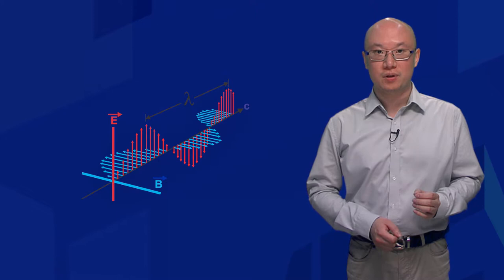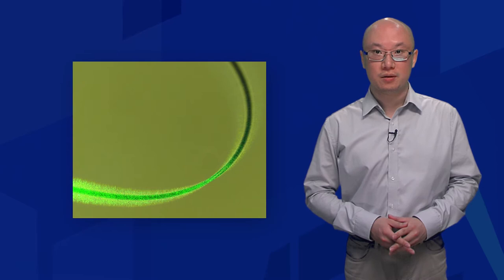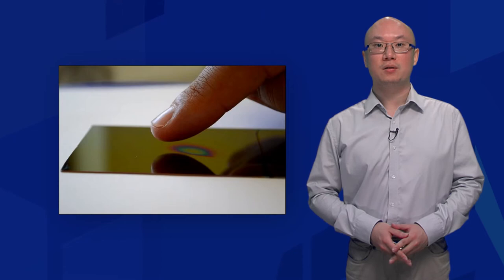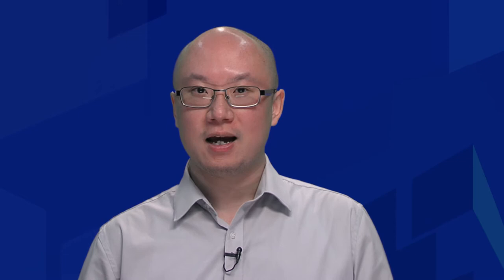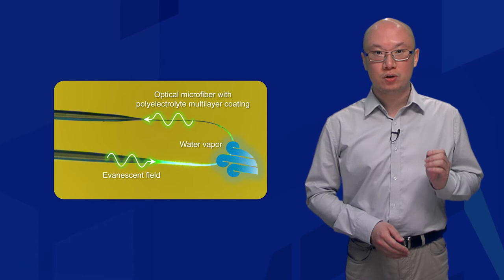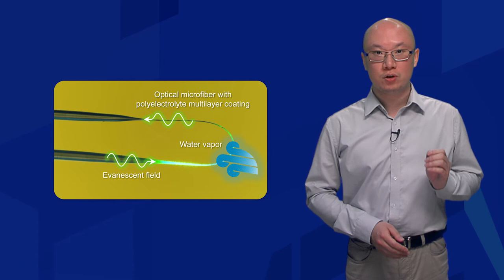Super fast humidity sensors using coated glass microfibers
Dr George Y. Chen explains how he and his team have combined the qualities of optical microfiber technology and polyelectrolyte multilayer coatings to achieve super fast sensors for humidity control in meteorology, agriculture, smart buildings that regulate its ambient conditions, food storage, medical diagnostics and manufacturing.

Article: Ultra-fast hygrometer based on U-shaped optical microfiber with nanoporous polyelectrolyte coating; Authors: George Y. Chen,  Xuan Wu, Yvonne Qiongyue Kang, Li Yu, Tanya M. Monro, David G. Lancaster, Xiaokong Liu & Haolan Xu; Published in: Scientific Reports 2017

Smart build – Pic taken by Neelu at UniSA Magill Campus Sept 2017– tutorial room
Image: ‘Improve safety man’ from Presenter Media (Neelu has purchased the licence)
Polyelectrolyte multilayer coatings – Both Images (at 1.23 sec and 1.25 sec belongs to George Chen
Optical microfiber (1.41 sec) – Image belongs to George Chen